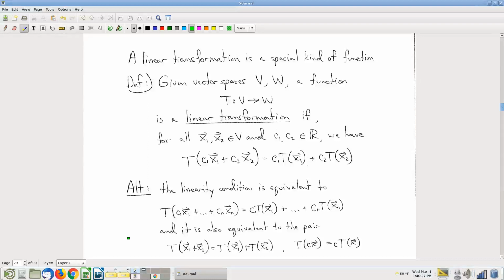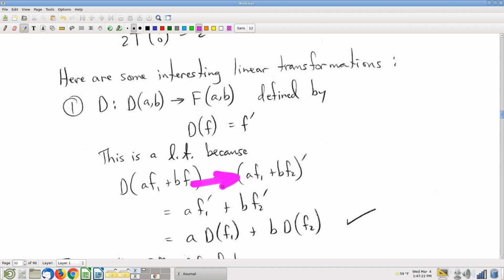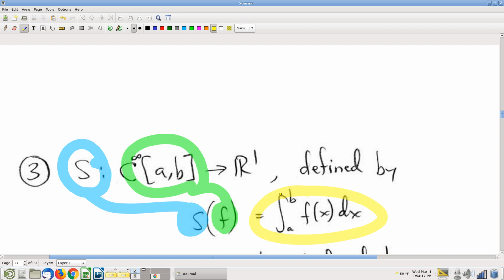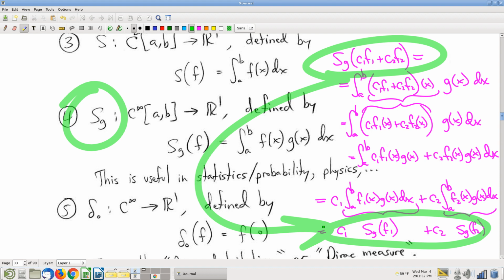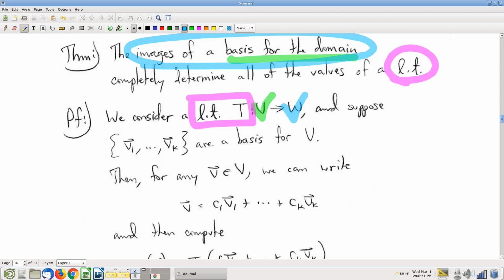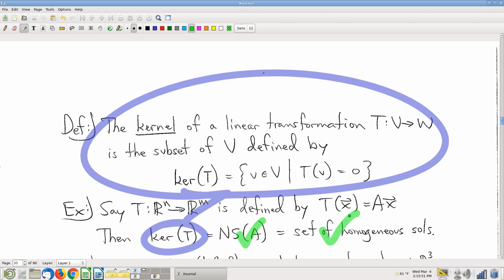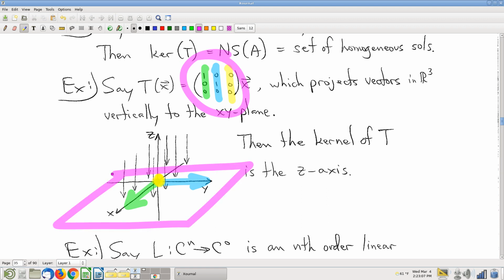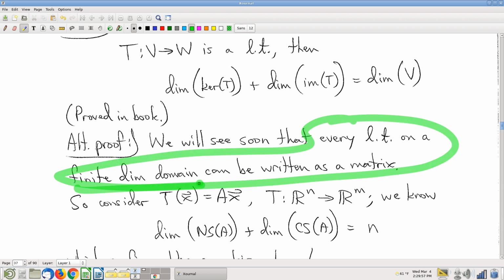Math 216-01, Spring 2020, 03-04